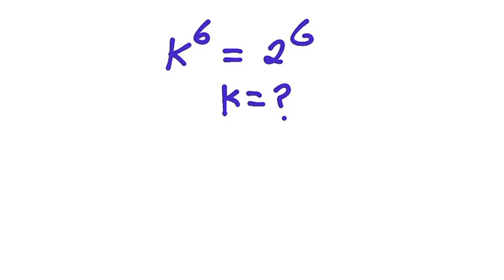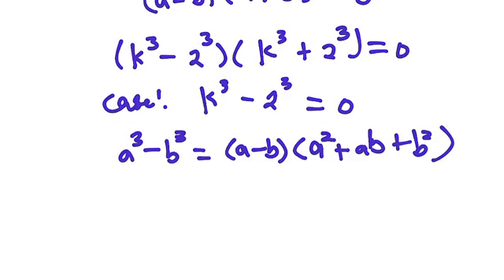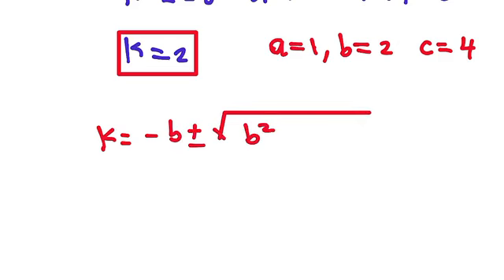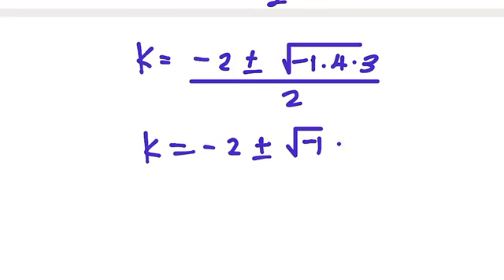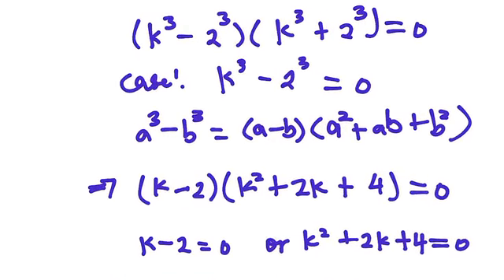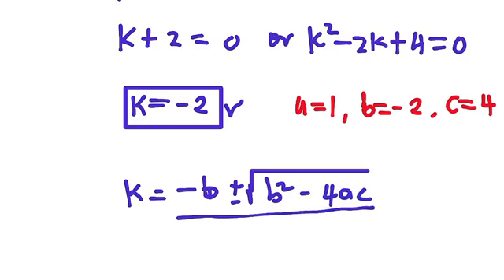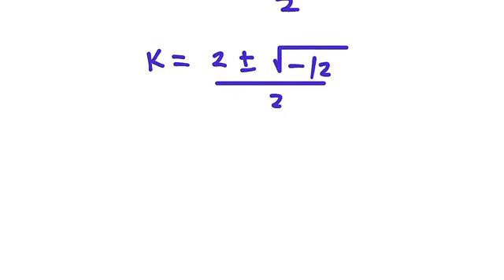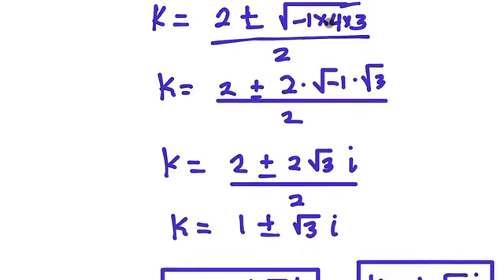USA | International Math Olympiad | Can You Solve This?